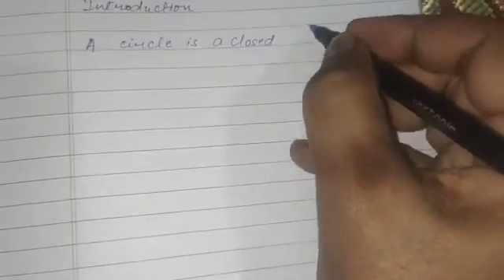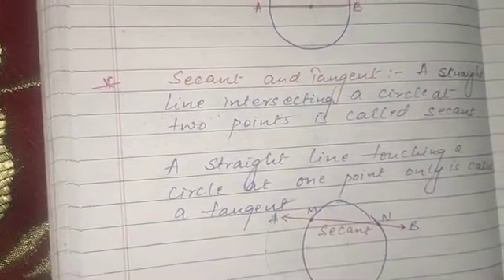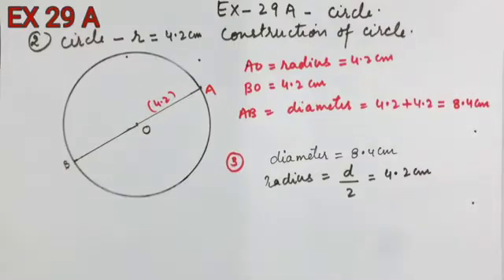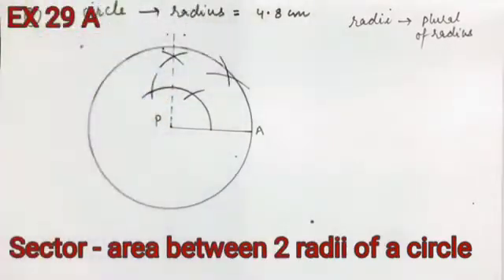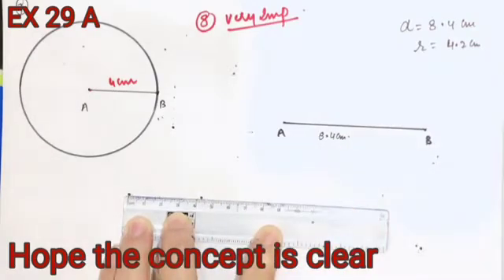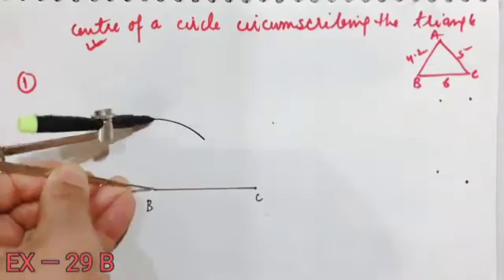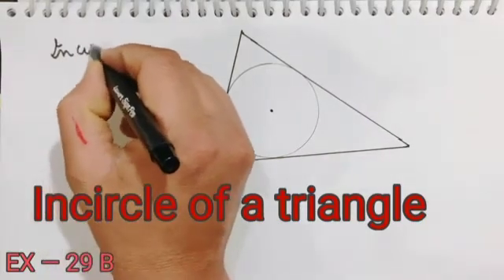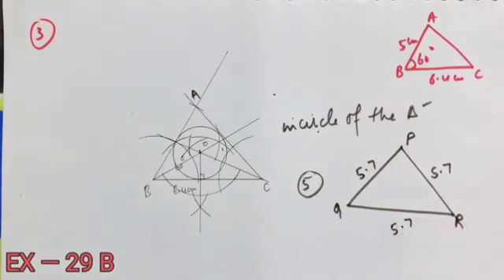CLASS-6TH MATHS CHAPTER-29 CIRCLE BY SAMUEL SIR